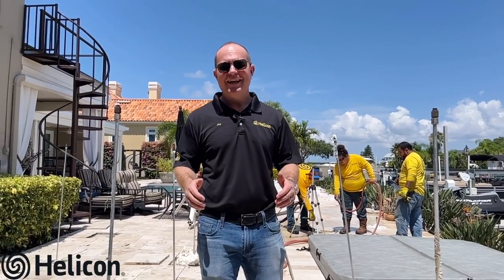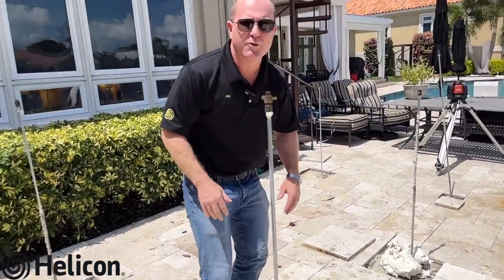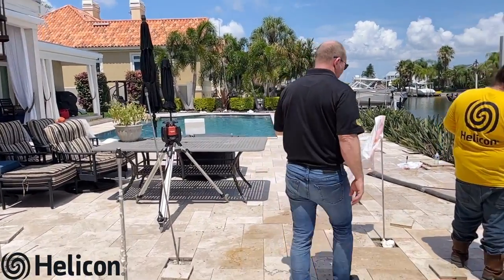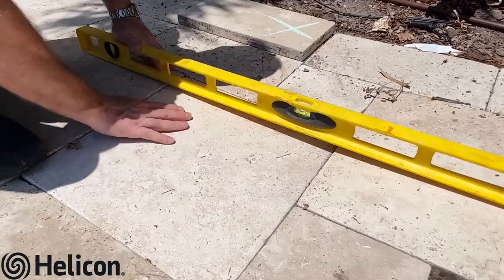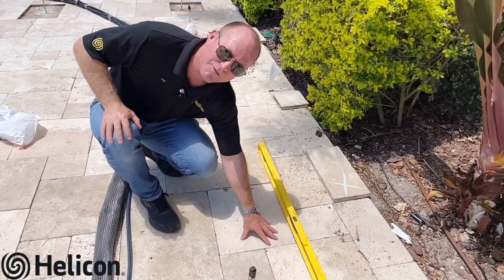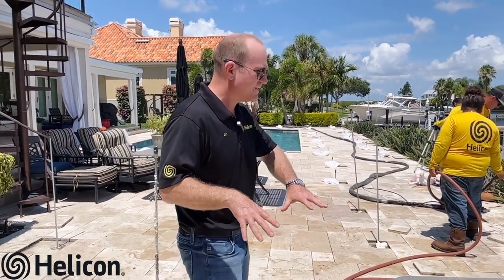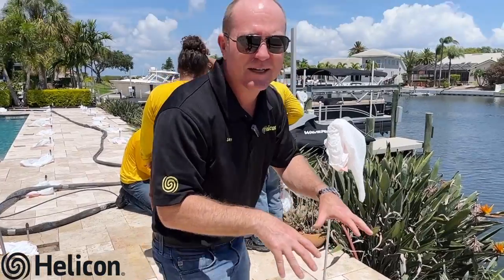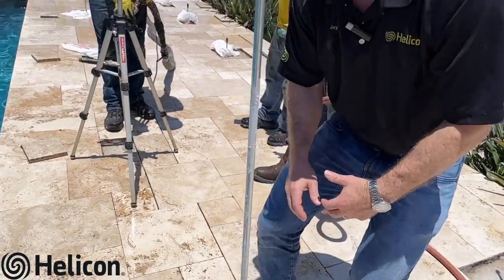How to Repair Sinking Pool Deck Pavers - You Won't Believe What Happens Next!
Do you have a similar problem with your pool deck?

If you've got a sinking pool deck, then you're probably wondering how to repair it. In this video, we'll show you how to repair a sinking pool deck with a proven rock-solid process. In this video, we'll explain the process of repairing a sinking pool deck and show you how to fix it without any damage to your property or your pool!

We visited a home in Tampa experiencing pool deck pavers that were beginning to sink and crack. This was the result of loose, weak soil underneath these pavers. The soil wasn't properly compacted enough prior to building, so the pavers began to sink as a result. To amend this issue, we injected our effective poly-foam chemical grout into 50 specific points around the deck to stabilize the ground for many years to come. After our work is done, the homeowner can go back cosmetically, put down leveling sand, and seal the deck so it is permanently in place. They will no longer have to worry about any future settling or shifting of their pavers.